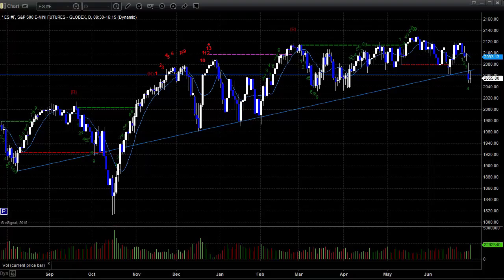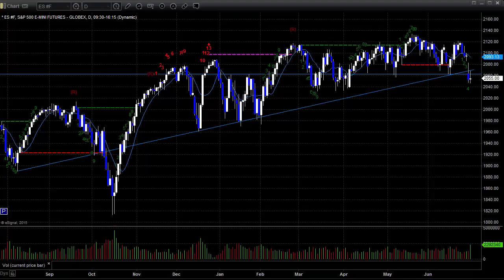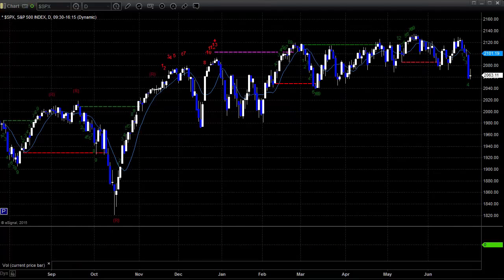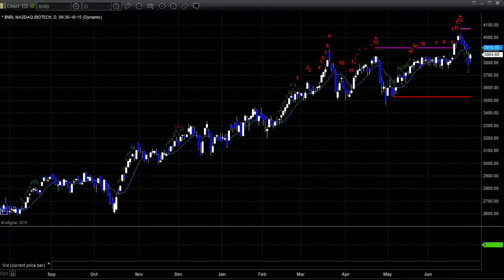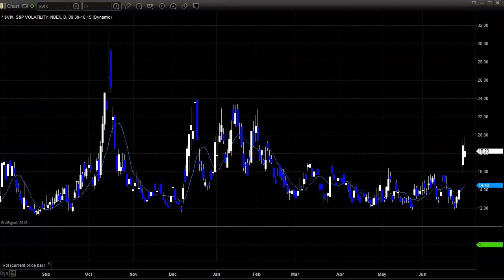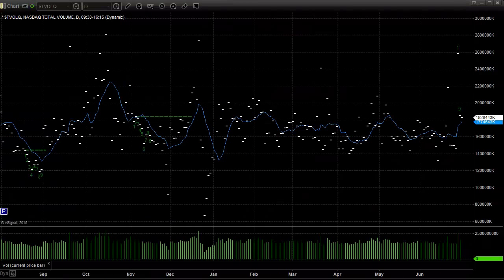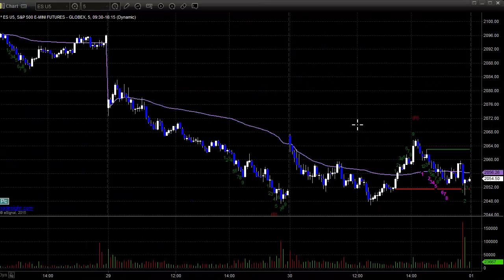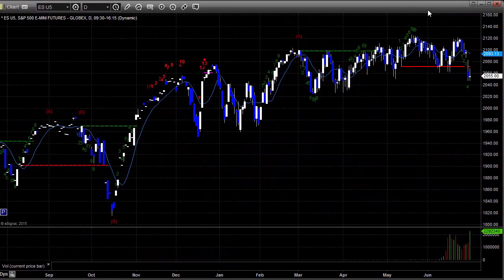Stock Trading: Market Preview for 7-1-15